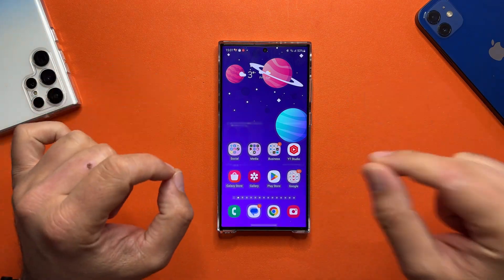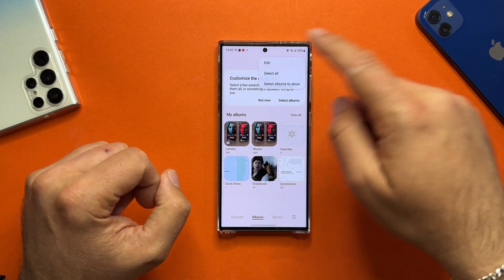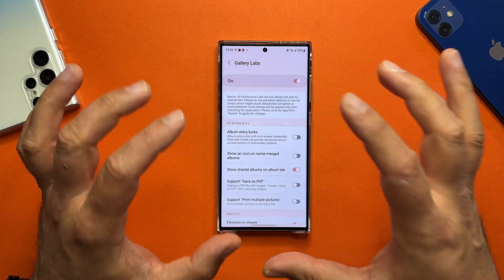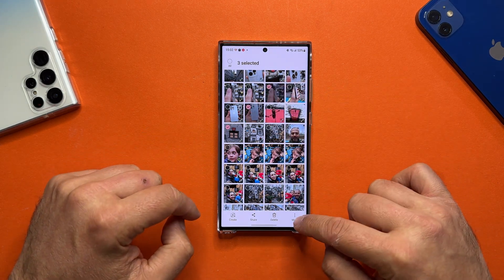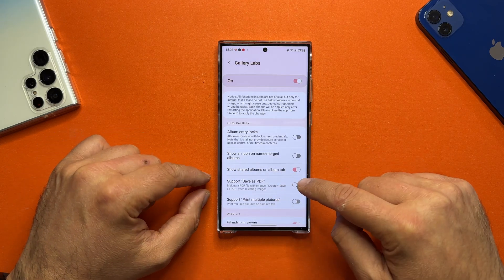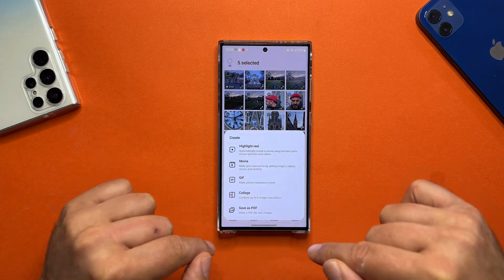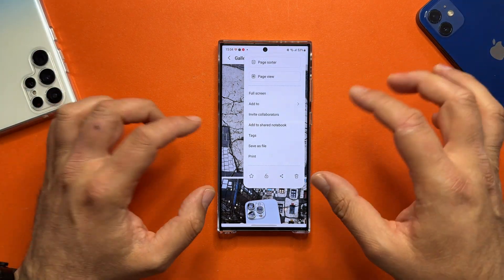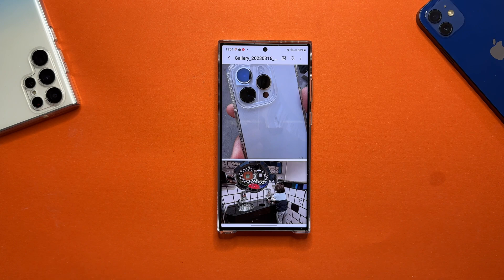Check this hidden trick in your Samsung Gallery